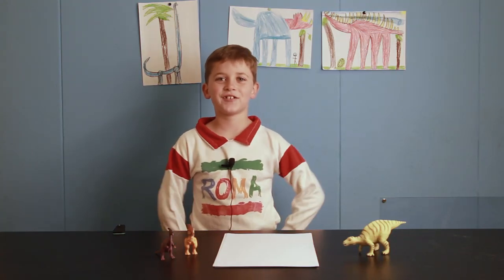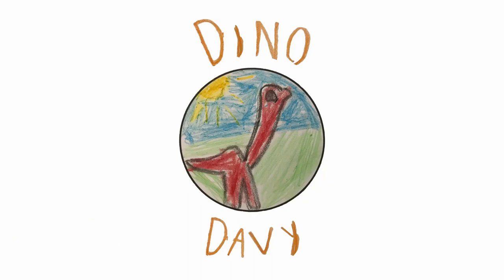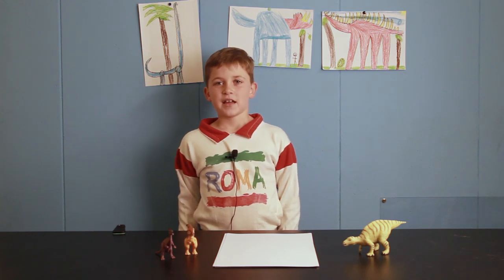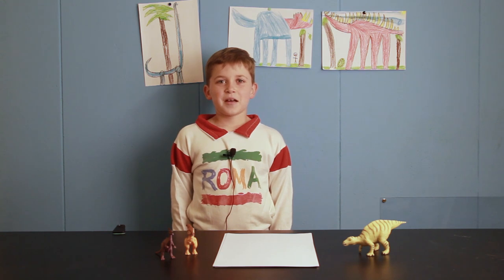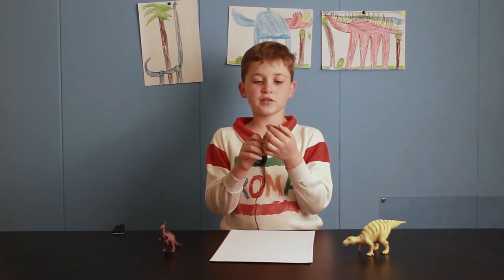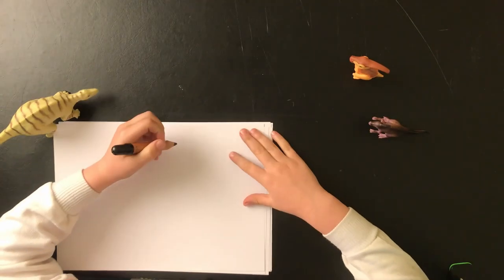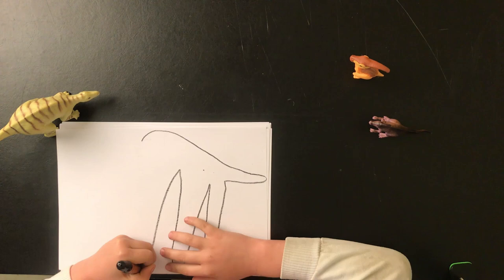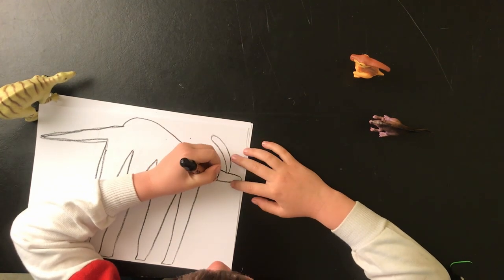How To Draw A Parasaurolophus For Kids With Dino Davey! Dinosaurs!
How To Draw A Parasaurolophus Dinosaur likw Dino Davey.

Books, T-shirts and more great Dino Davey merchandise
 can be found at DinoDavey.com